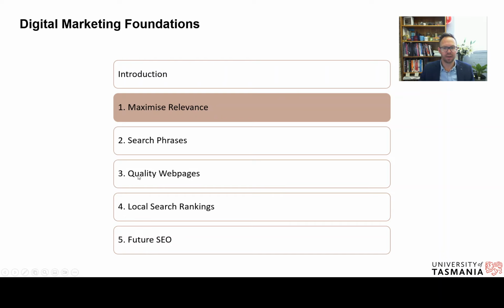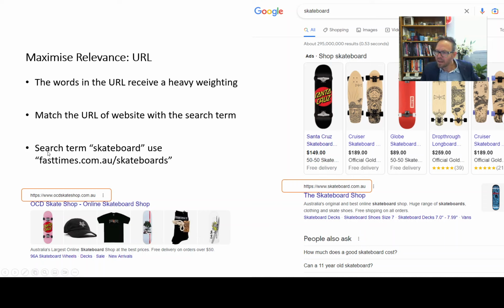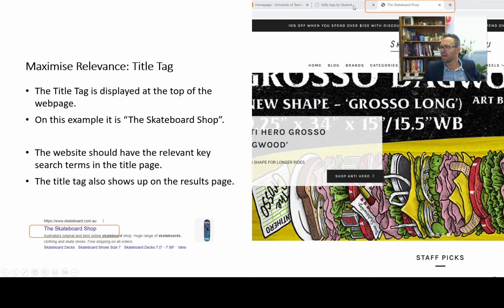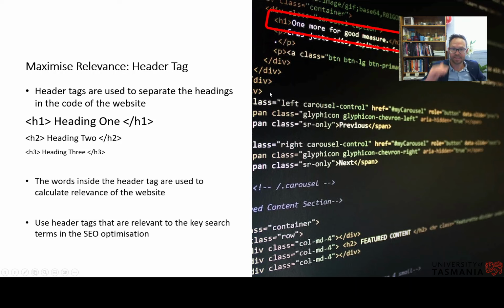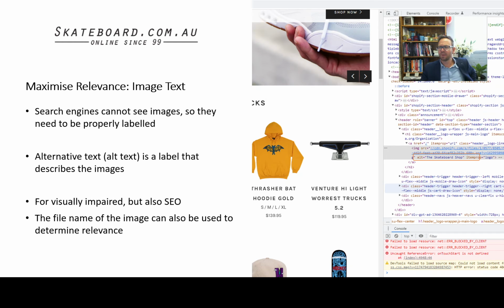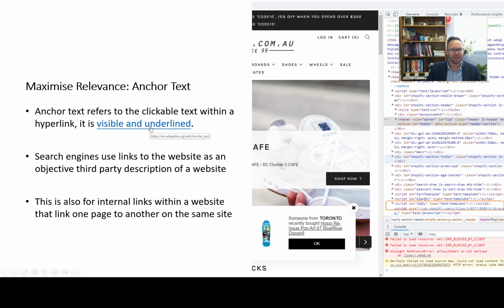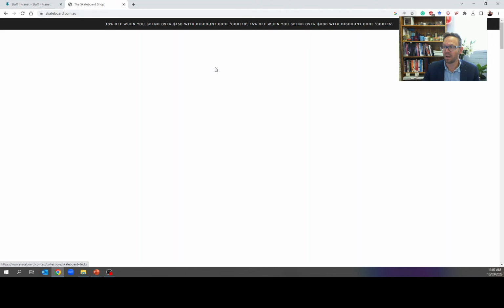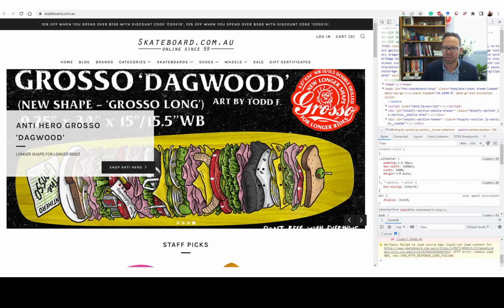Digital Marketing | Lecture 4 Part 2 | SEO Maximise Relevance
Search Engine Optimisation (SEO). Maximise Relevance.